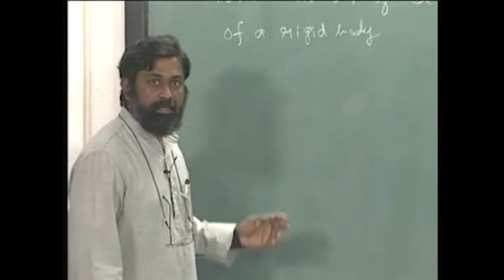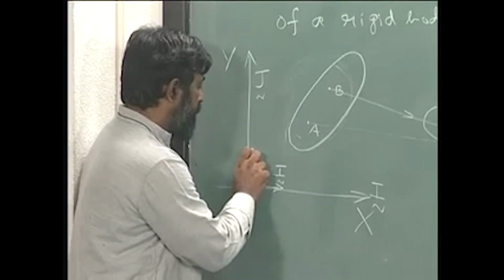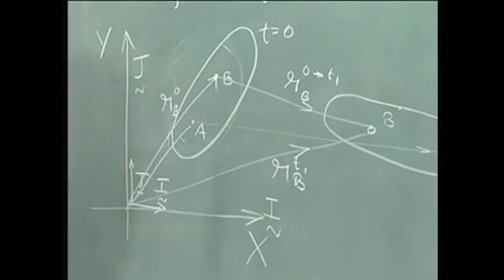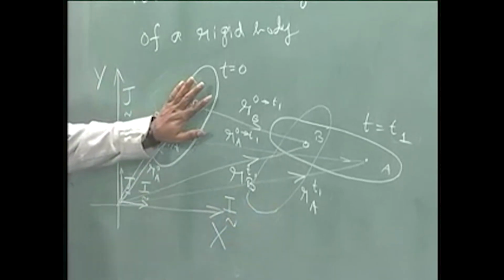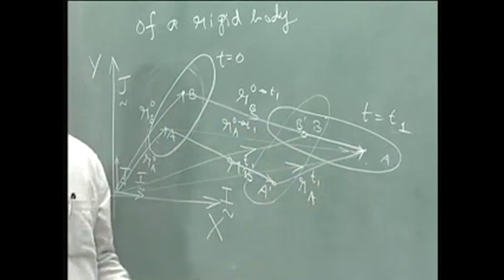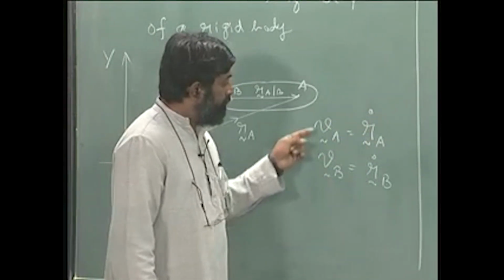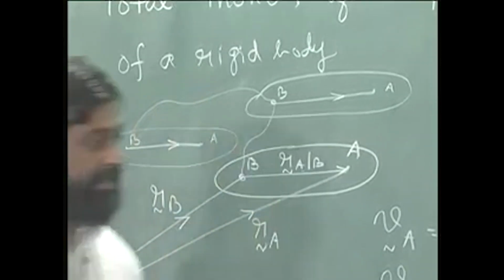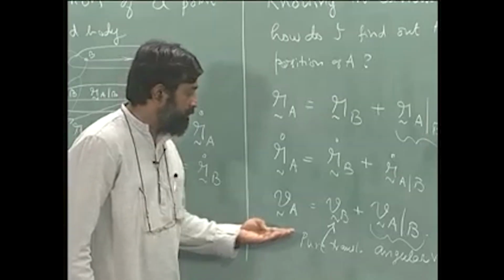Motion of a point of the rigid body